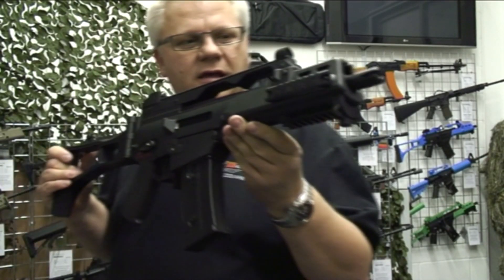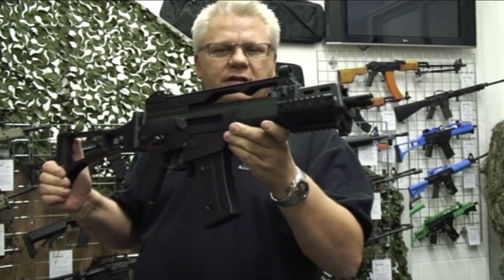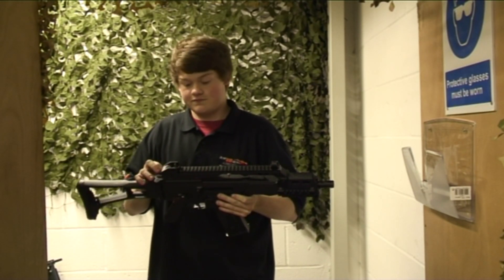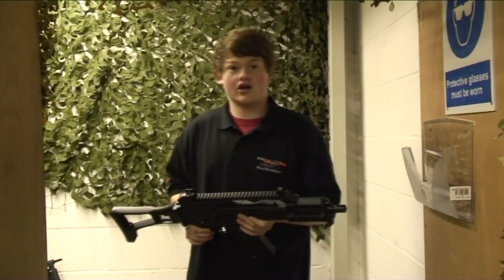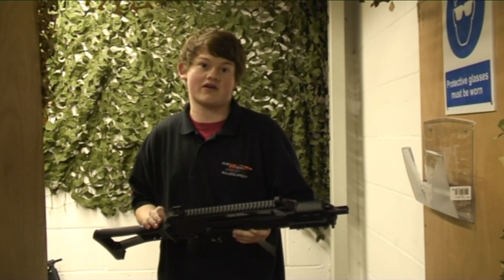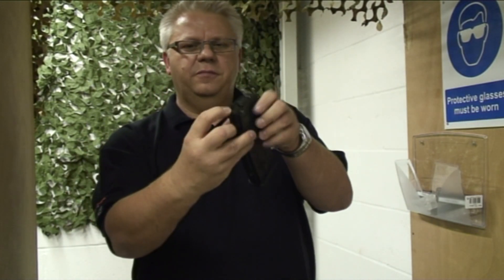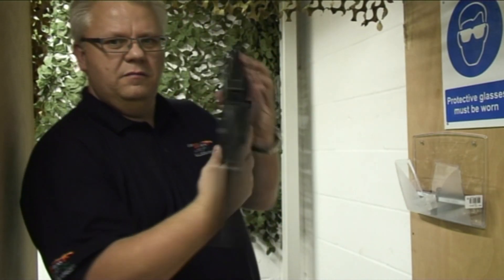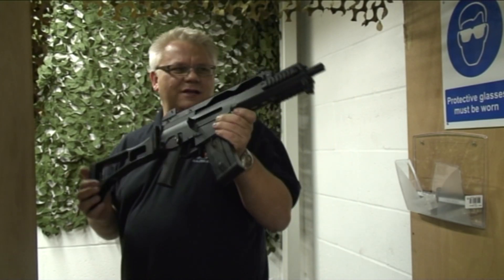SRC G36 GEN 3 PRO AEG AIRSOFT GUN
This is the SRC GEN 3 AIRSOFT G36 AEG only